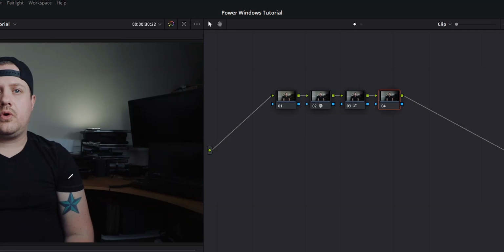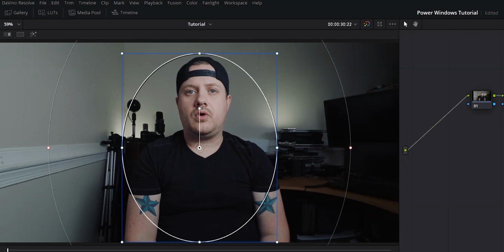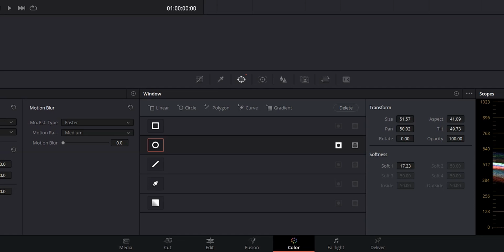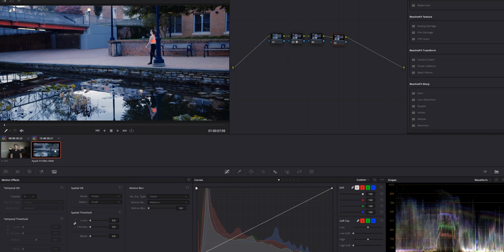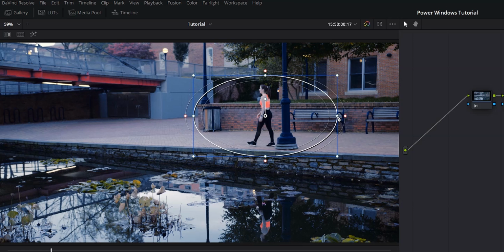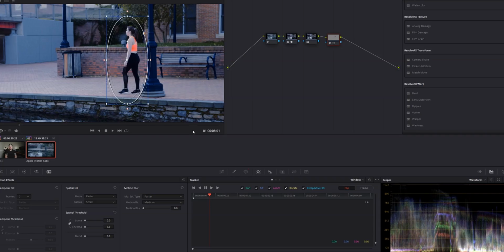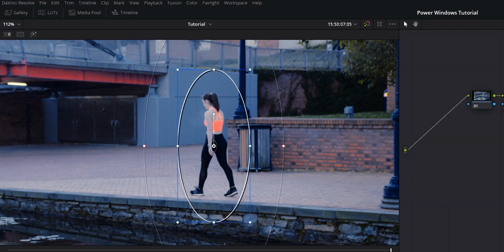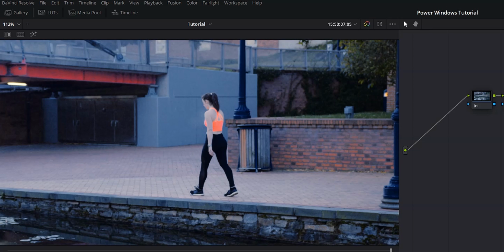Using Power Windows in Davinci Resolve to Make Your Subject POP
Power windows in Davinci Resolve are, well, powerful. In this Davinci Resolve tutorial, we'll look at how to use power windows to draw the viewer's focus to the subject of the scene. Let's take a look!